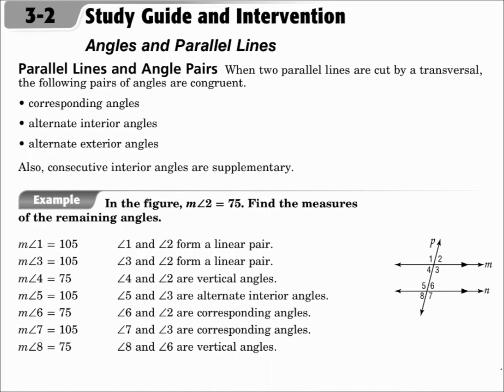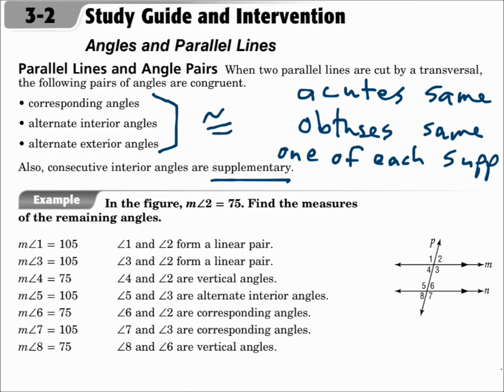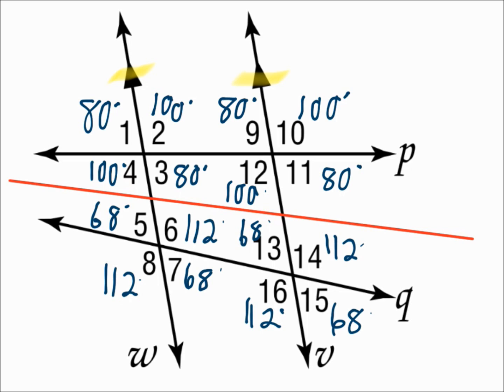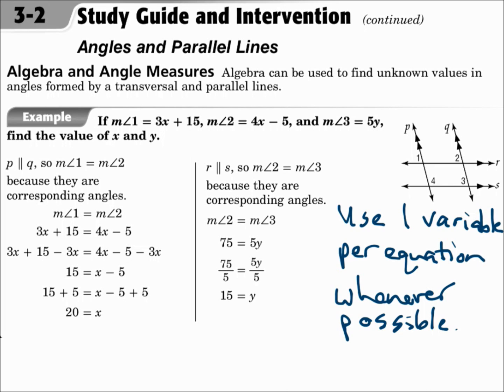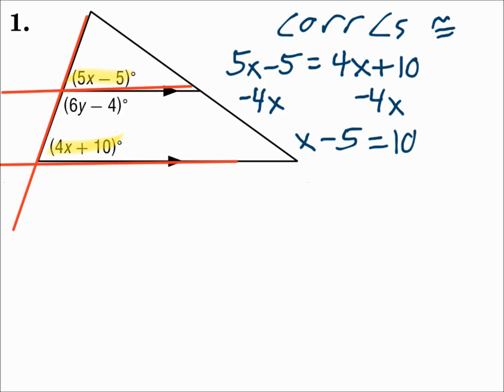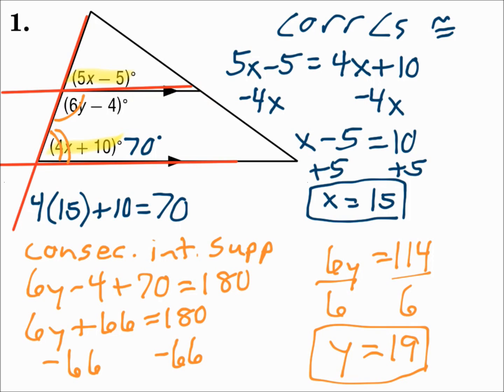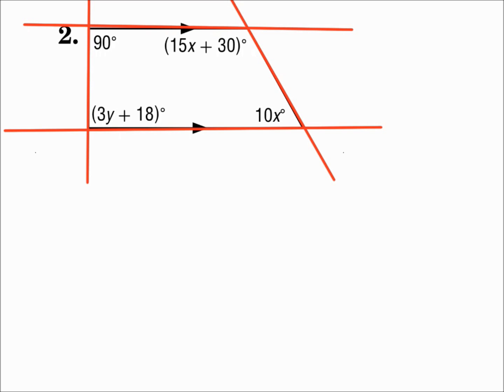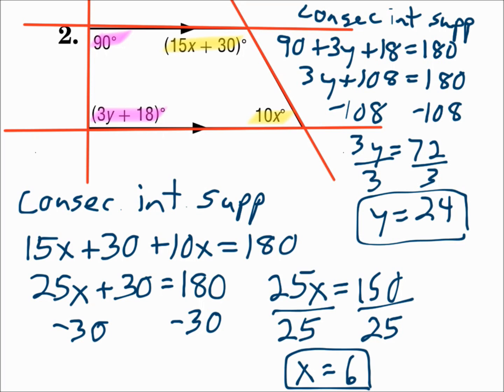Geometry 3.2 Angles and Parallel Lines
Use theorems to determine the relationships between specific pairs of angles.
Use algebra to find angle measurements.